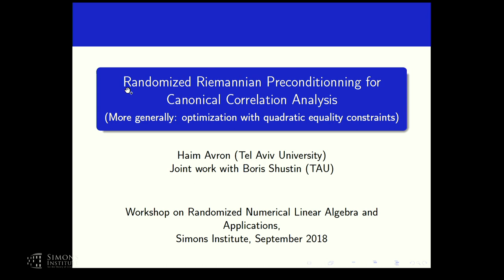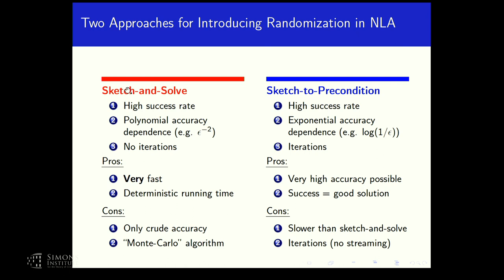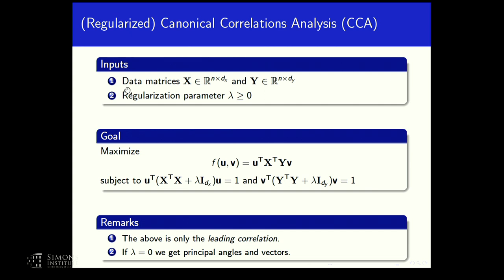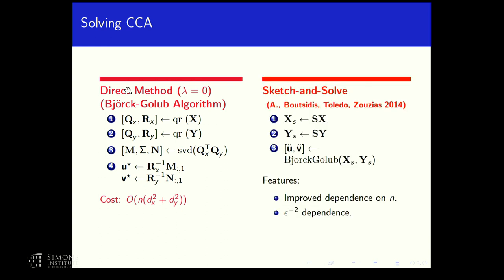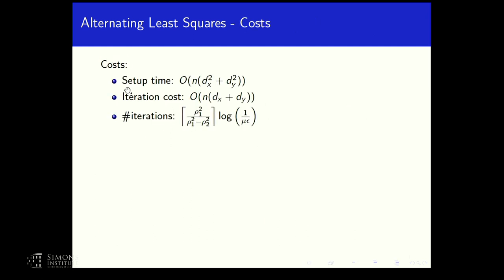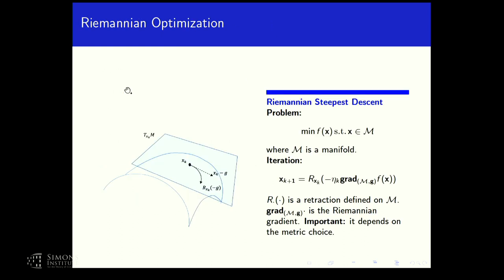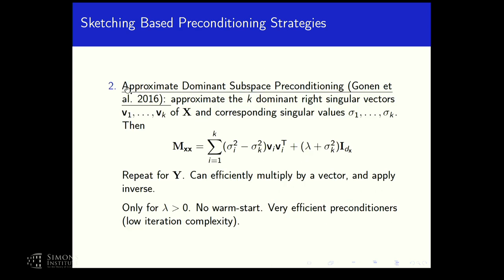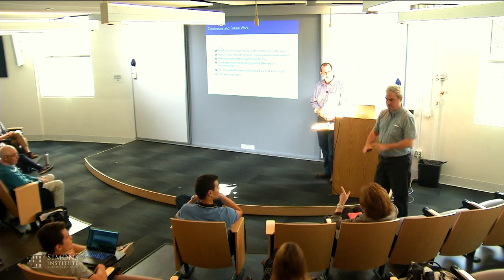Randomized Riemannian Preconditioning for Quadratically Constrained Problems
Haim Avron (Tel Aviv University)
Randomized Numerical Linear Algebra and Applications